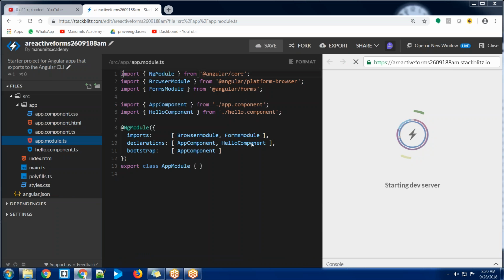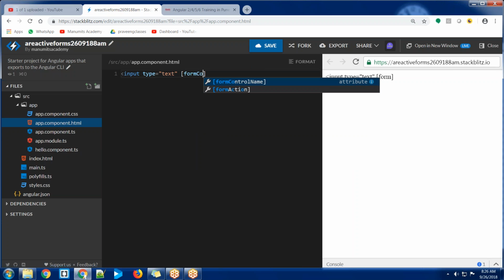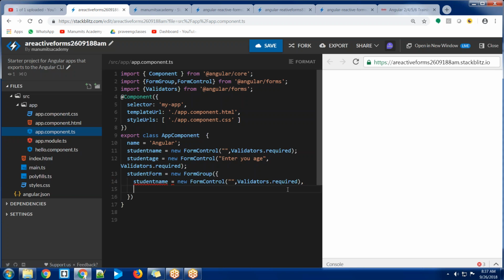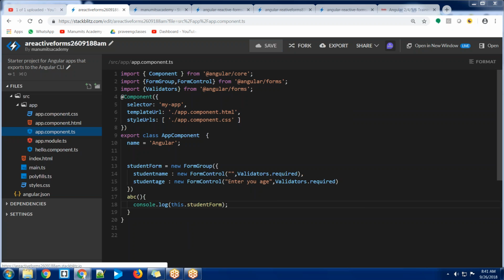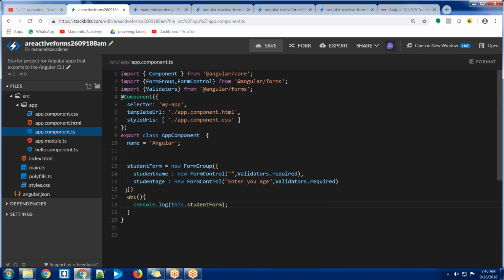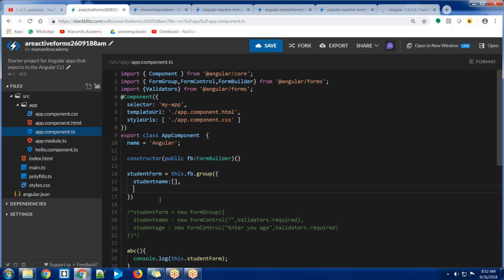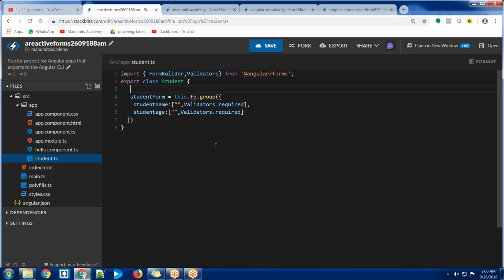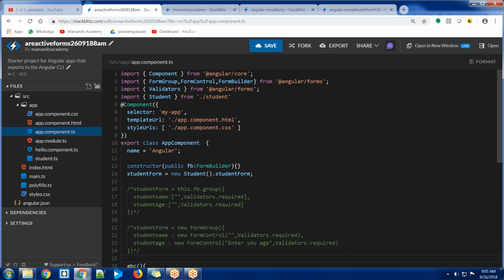Angular6 reactive forms for training callroom/online